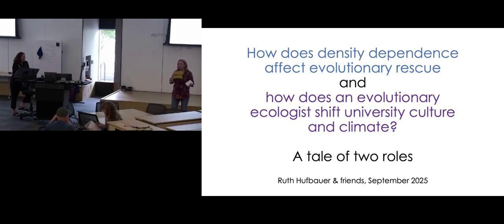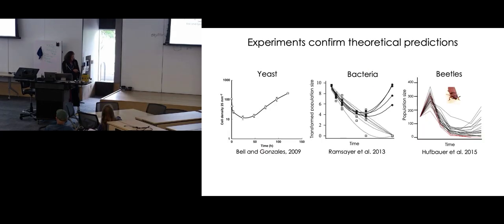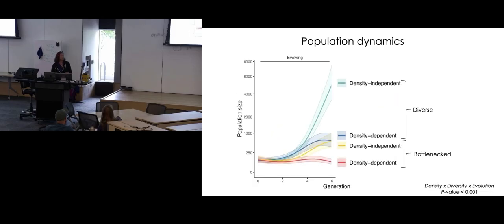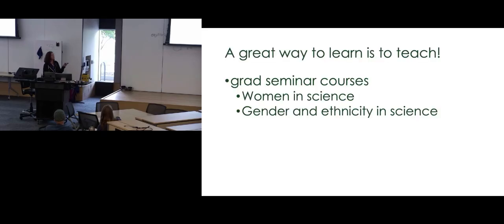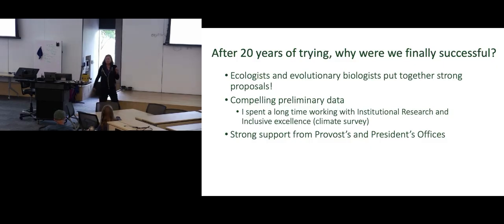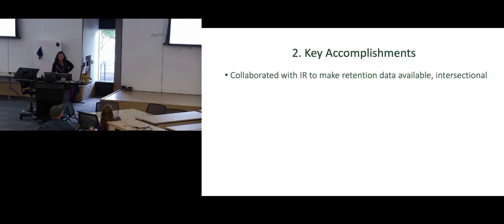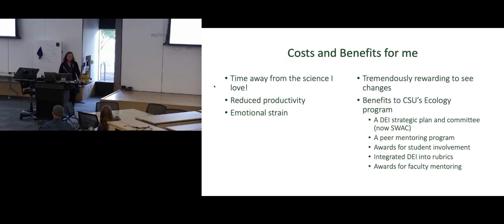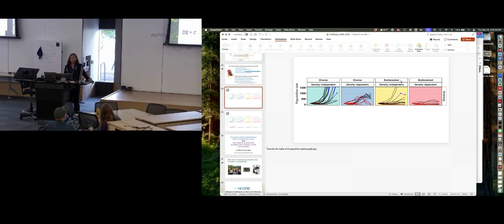EEB Thursday Seminar Series: Ruth Hufbauer, Colorado State University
How does density dependence affect evolutionary rescue, and how does an evolutionary ecologist shift university culture and climate? A tale of two roles

Seminar Summary - I’ll present on two topics. First, I’ll discuss experiments on evolutionary rescue, which is adaptation that enables a population to persist and grow following detrimental environmental change. Using Tribolium beetles as a model system, we evaluated how density dependence reduce the probability of rescue, but do not inhibit adaptation of populations that persist. Second, I’ll discuss Colorado State University’s NSF ADVANCE grant, and how as an evolutionary ecologist I’ve been able to shed light on university data to reveal low retention of faculty women of color relative to other groups of faculty members. I’ll then discuss the kinds of programming we have put in place to improve recruitment and retention and overall success of faculty members to reduce the gaps the data reveal, and how we used the ADVANCE grant to leverage university resources and structures in ways that should have lasting impact.